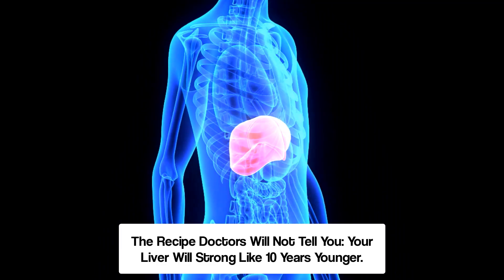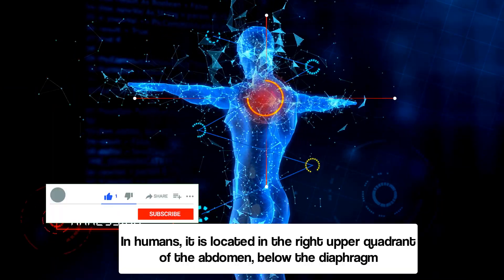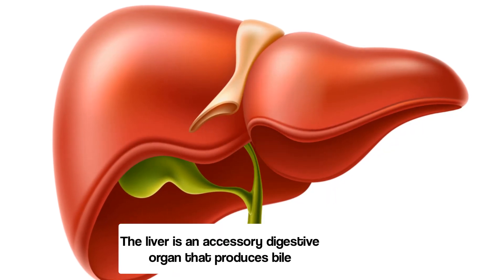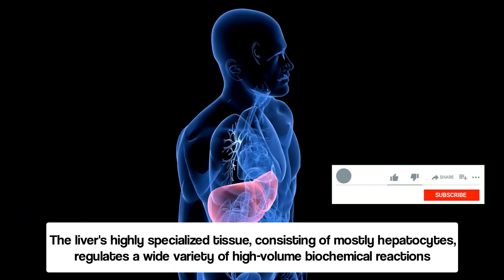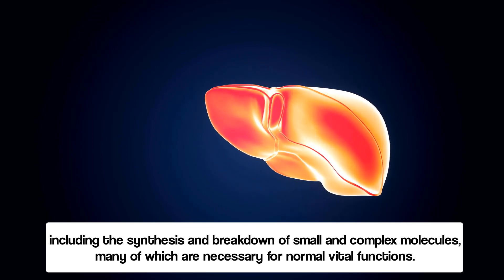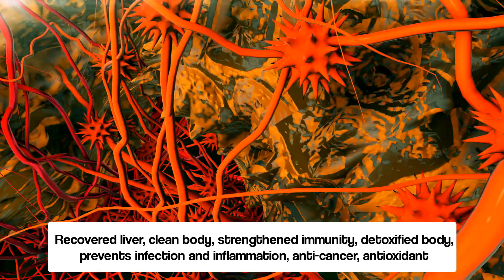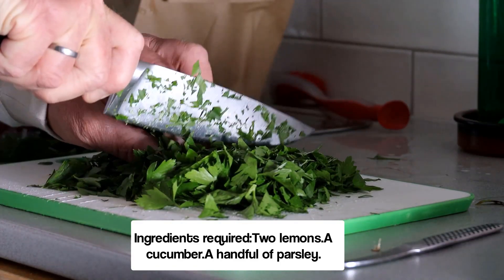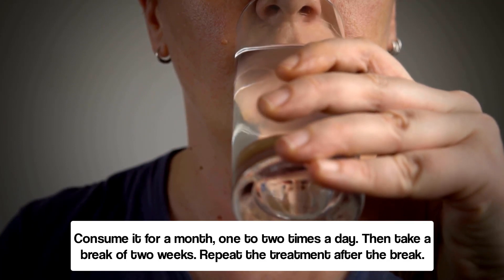The Recipe Doctors Will Not Tell You: Your Liver Will Strong Like 10 Years Younger.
▬▬▬▬▬▬▬▬ஜ۩۞۩ஜ▬▬▬▬▬▬▬▬▬

▬▬▬▬▬▬▬▬ஜ۩۞۩ஜ▬▬▬▬▬▬▬▬▬